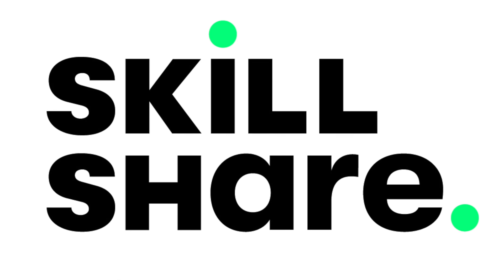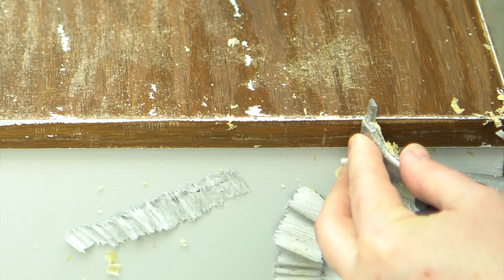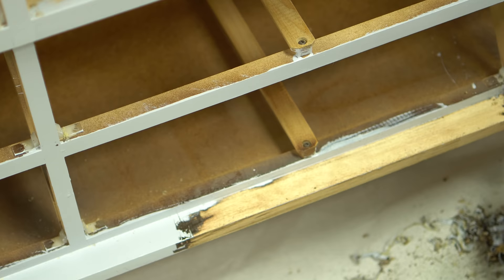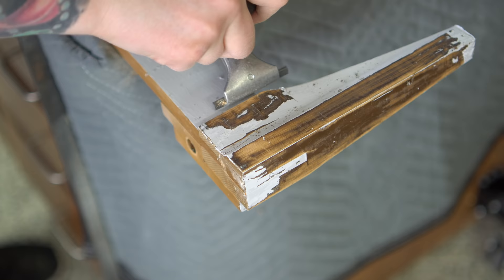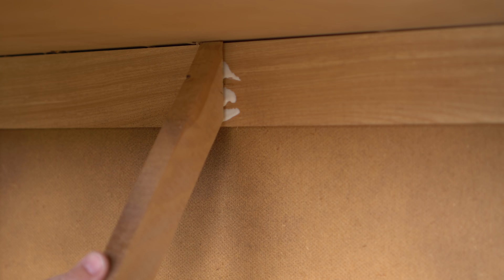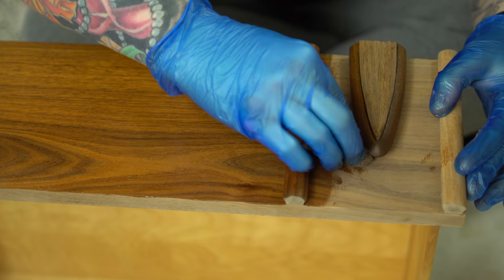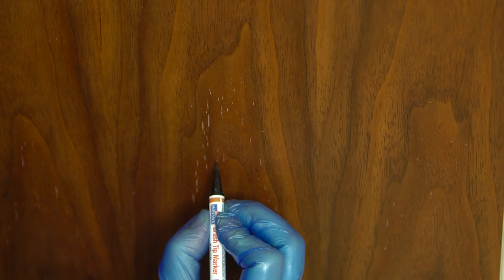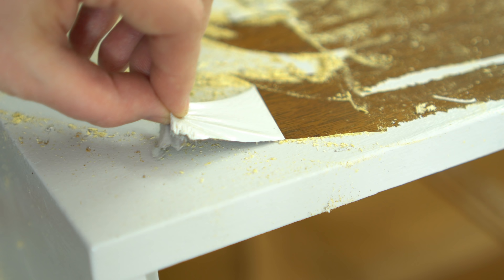The paint practically FELL off this dresser: GORGEOUS MAKEOVER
In today's video, I'm removing all the paint from this late 1960s walnut and ash dresser I bought on FB marketplace. It was a crazy amount of work but SO worth the time I spent just to see all the different variations and tones of the gorgeous woodgrain hiding underneath the paint.

I kept the drawer faces, leg assembly, top and outer sides all natural, using only Odie's Oil finish, and the inner part and frame was stained and toned to match the natural wood colour on the drawers and top.

I tried to pick out as many of the white flecks of paint as I could, and camouflaged what I couldn't get out. I'm sure some flecks still remain but with open pore wood like walnut, it's often difficult to remove it all, without using a grain filler and stain.

Overall, I'm very happy with how this turned out and I'm excited to share it with you. :-)

The next few months are typically quite stressful financially every year for the rescue, so I like to try to fundraise when and where I can!  10,000 Carrots Rabbit Rescue is a small, non profit rescue near and dear to my heart; we foster for them and I do several fundraisers a year for the bunnies. You can find out more about them

PRODUCTS USED:

(Canadian Link)
(US Link)

💡Sanding Discs
150 grit (Canadian Link)
(US Link)
220 grit (Canadian Link)
(US Link)

💡Mirka Mirlon pads (for applying the Odie's) - 1500 grit

💡Bahco Scraper
(Canadian Link)
(US Link)

💡Mohawk Toner- Perfect Brown & Dark Red Walnut
(too expensive on Amazon, check your local retailers)

💡General Finishes Gel Stain, Nutmeg
(Canadian Link)

💡Eye protection
(Canadian Link)
(US Link)

💡Vinyl gloves
(Canadian Link)
(US Link)

💡Allway Contour Scraper Set
(Canadian Link)
(US Link)

💡Peachtree Sanding Contour Grips
(Canadian Link)
(US Link)

💡Foam Brushes
(Canadian Link)
(US Link)

(Canadian Link)
(US Link)

(US Link)